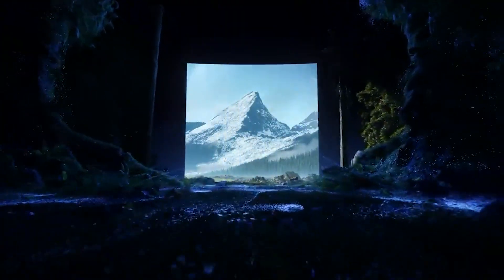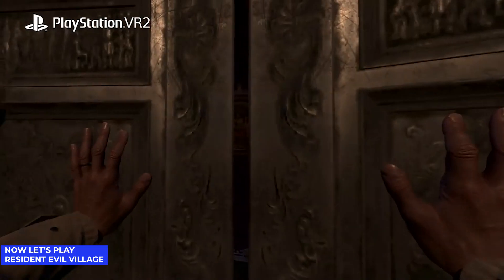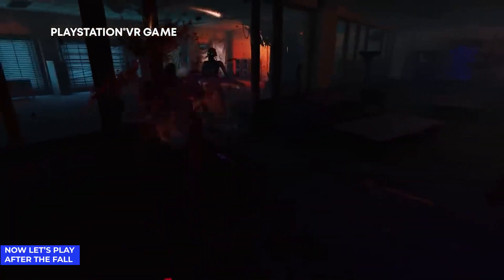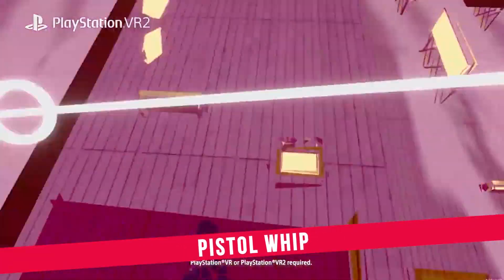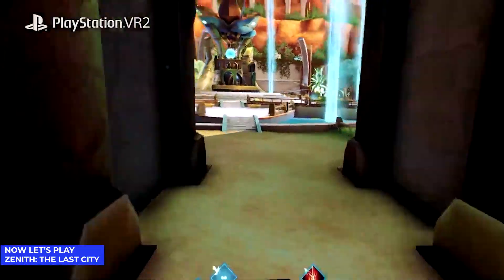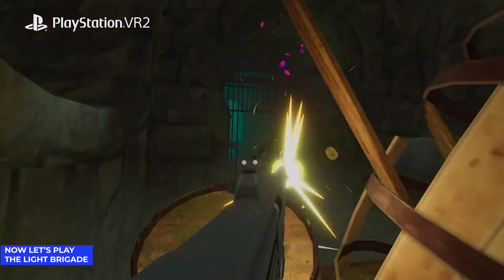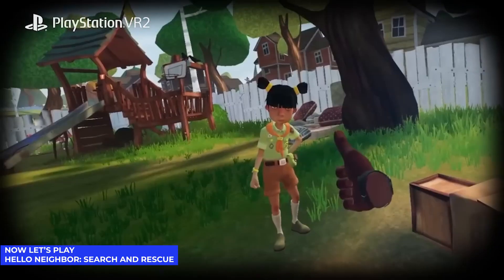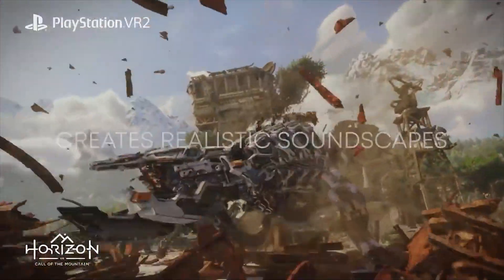Games for PSVR 2 | All PSVR games that will receive a free upgrade for PSVR2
00:00 | Intro
00:42 | Resident Evil Village
01:26 | After the Fall
02:04 | No Man’s Sky
02:43 | Pistol Whip
03:22 | Zenith: The Last City
04:08 | The Light Brigade
05:04 | Hello Neighbor: Search and Rescue

⭐️⭐️⭐️ My equipment::

Meta Quest 2 VR Visor
5 meter USB cable for Meta Quest 2
ProCase Shockproof Hard Case compatible Meta Quest 2
Controller Handle Covers KIWI Design compatible Meta Quest 2
VR Visor + Controller Mount Meta Quest 2
KIWI Design Meta Quest 2 head strap
Logitech Headsets for Meta Quest 2

AMVR Gaming Guns
AMVR Saber Grip